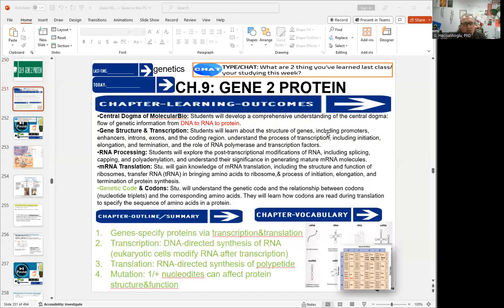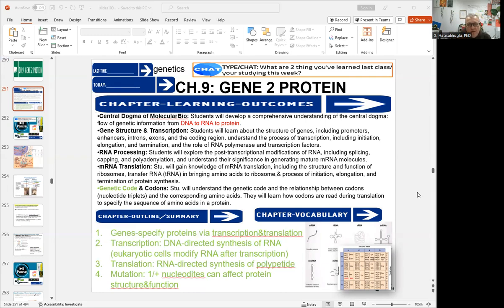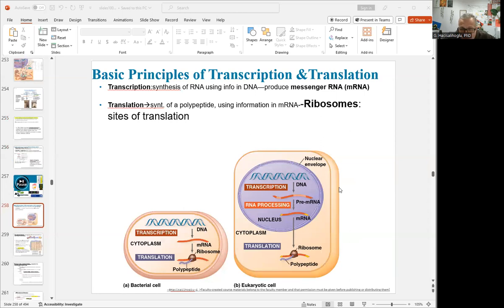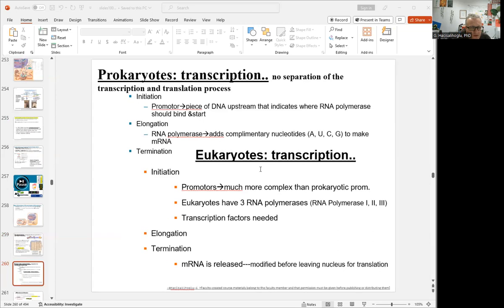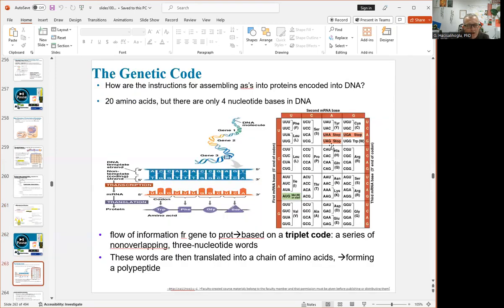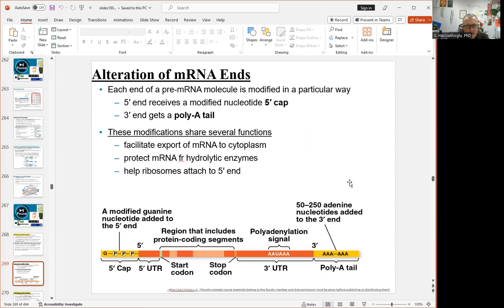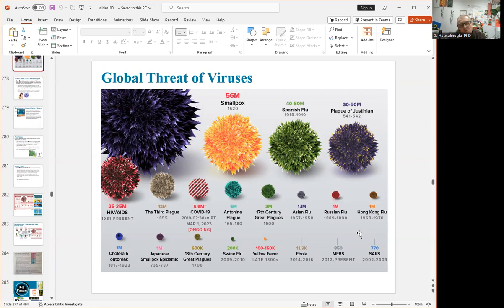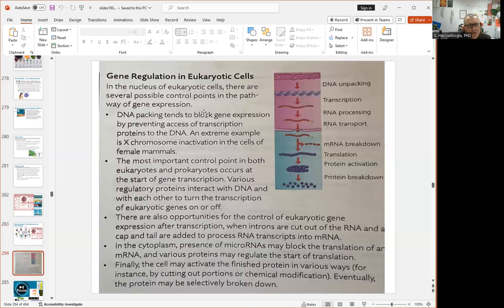TRANSCRIPTION vs. TRANSLATION: How all organisms use "genetic-code"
about TRANSCRIPTION vs. TRANSLATION: How all organisms use "genetic-code" (Chapter: 9) @DrhaciExplains